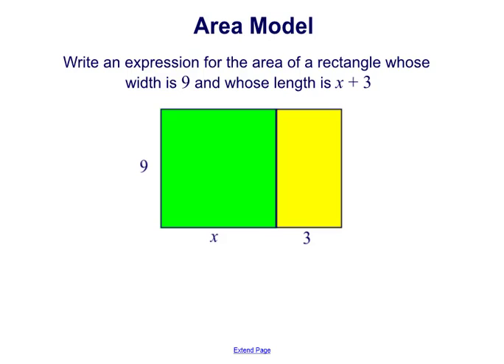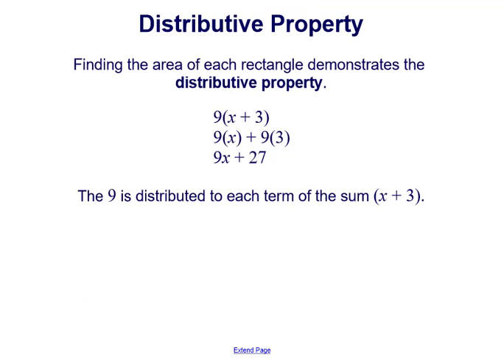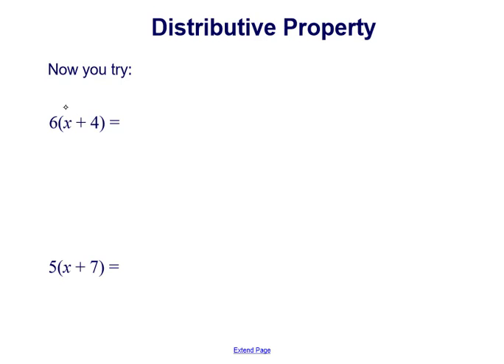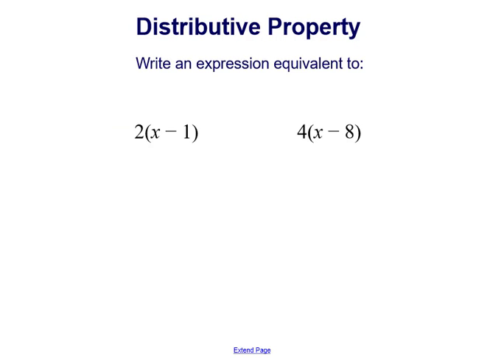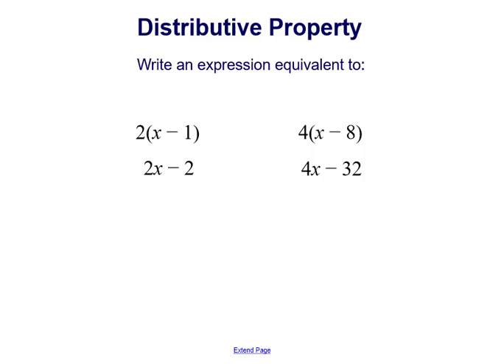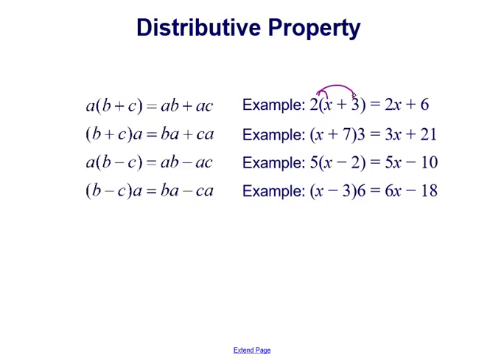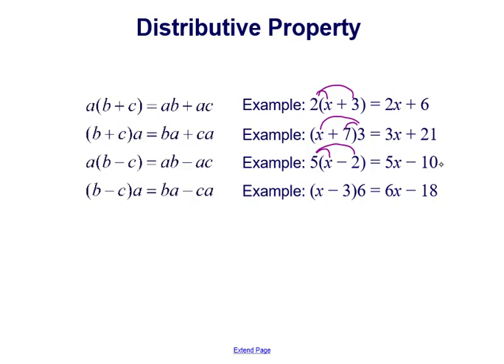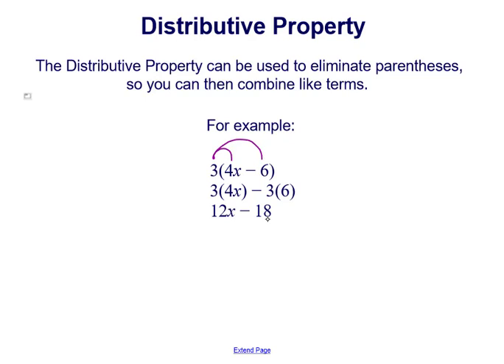G6Math Expressions The Distributive Property Part 1